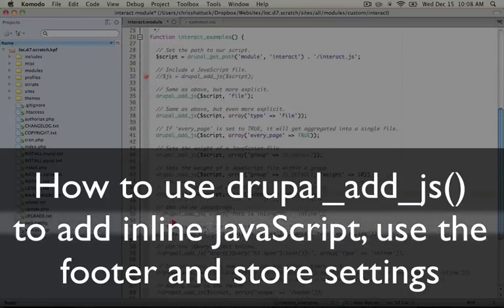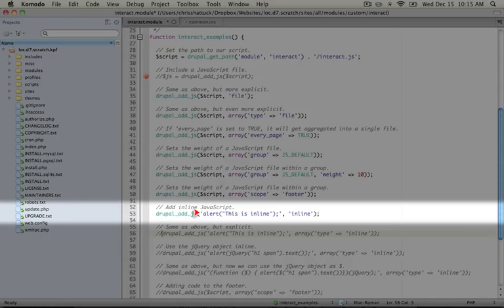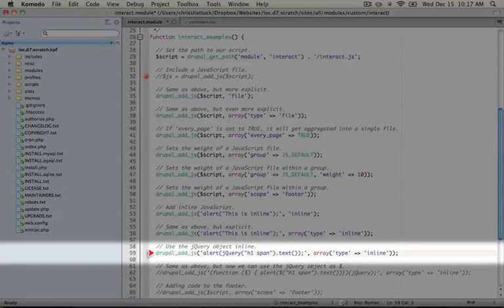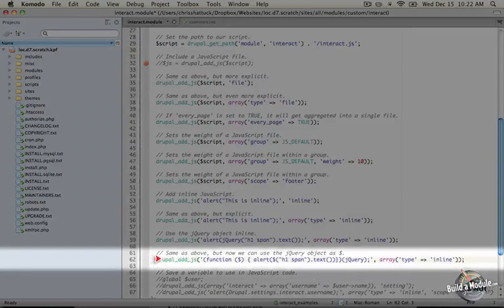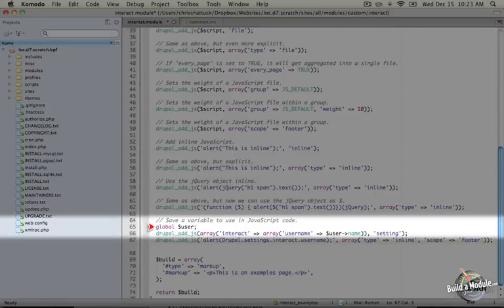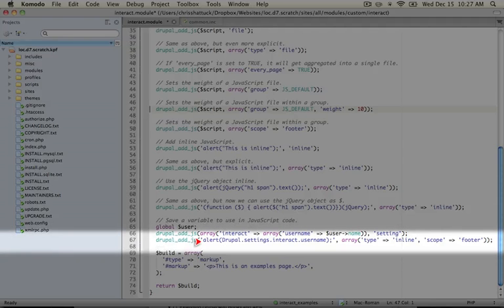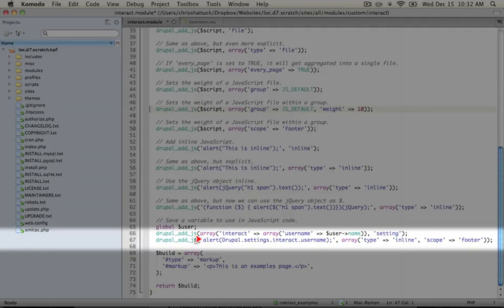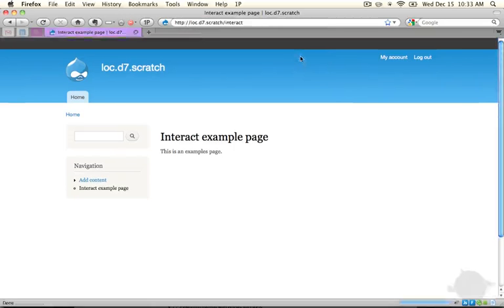how to use drupal add js to add inline javascript use